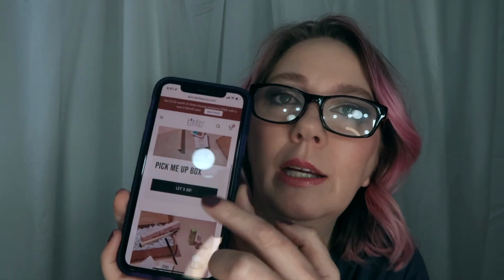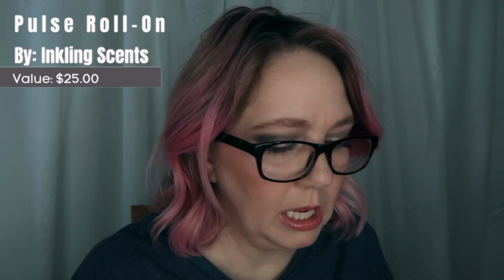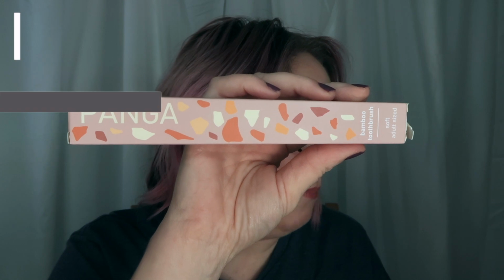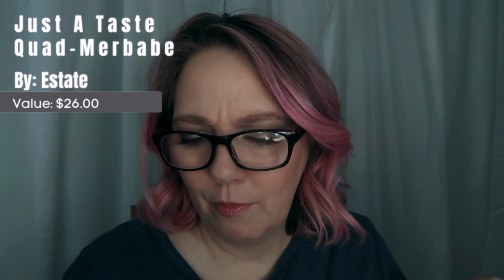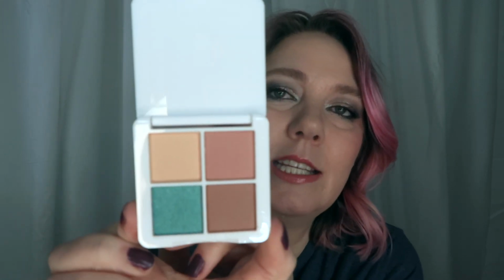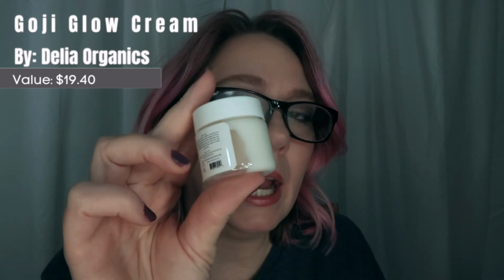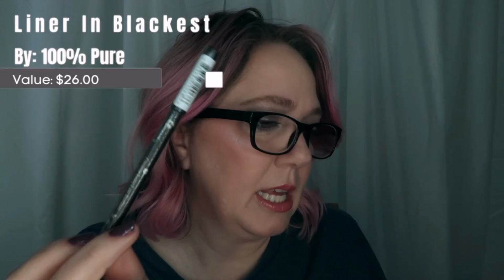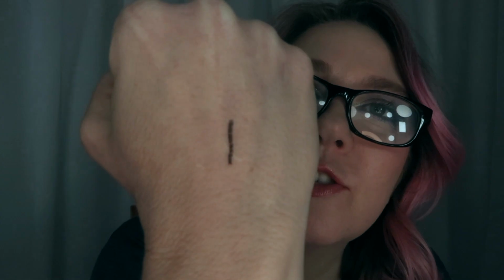Kinder Box Subscription - February 2022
I LOVE Cassandra Bankson.  She will give you all the scientific facts about what vegan & cruelty free skincare is worth the hype